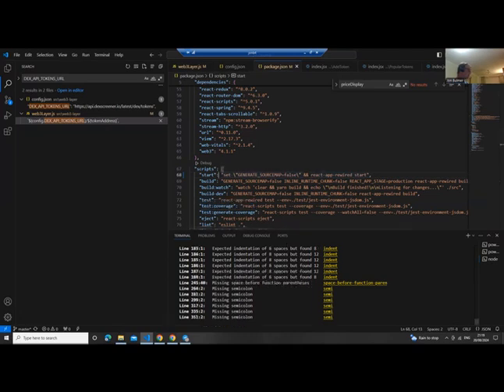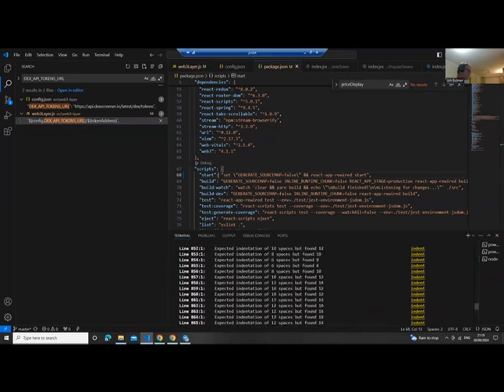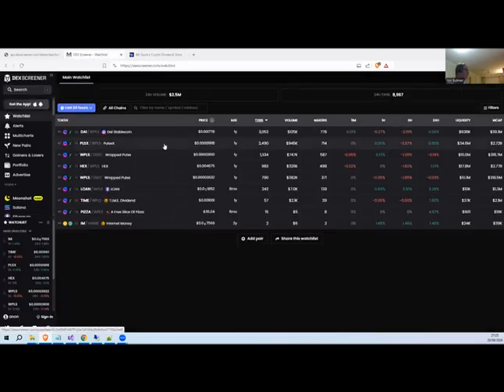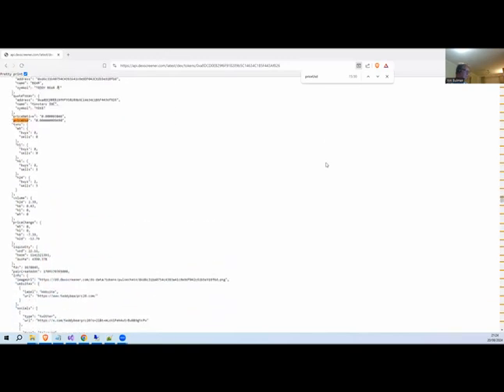22 8 24 Mr Gunn Update